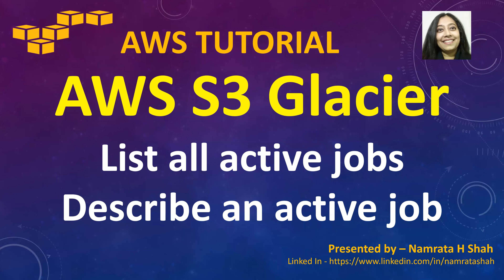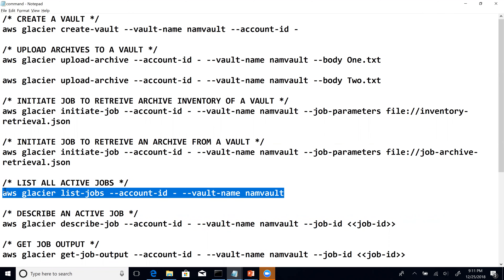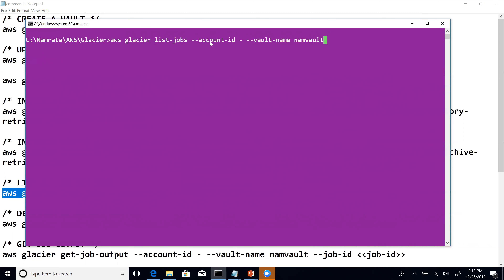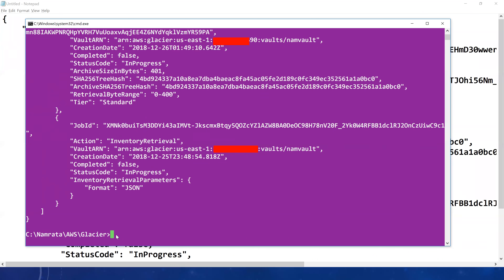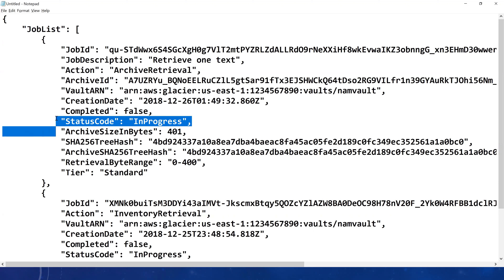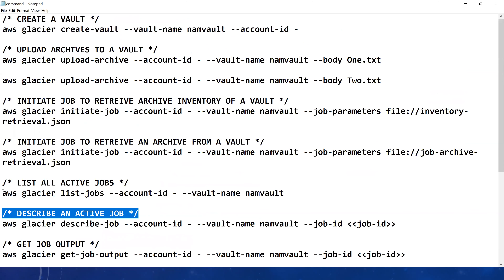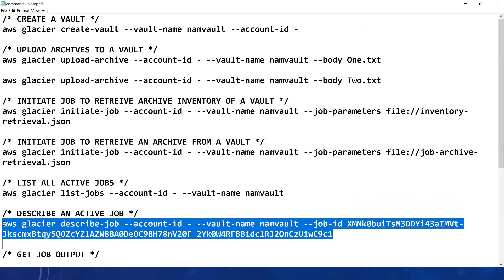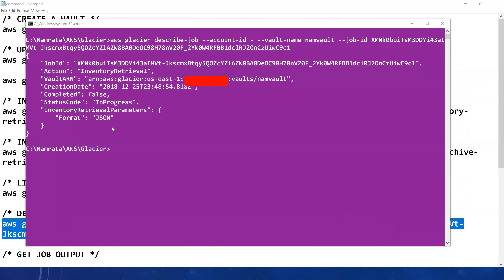AWS Tutorial - S3 Glacier Series - Part 6 of 8 - List all jobs and describe a job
AWS Tutorial - S3 Glacier Series - Part 4 - Initiate job to retrieve archive inventory of a vault
AWS Tutorial - S3 Glacier Series - Part 5 - Initiate job to retrieve an archive from a vault